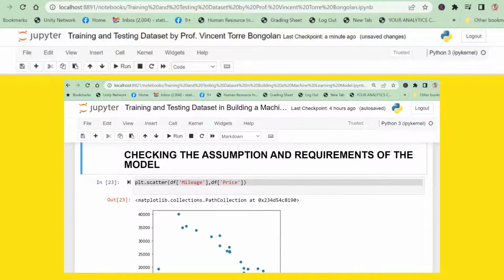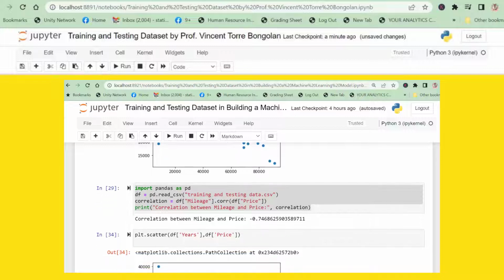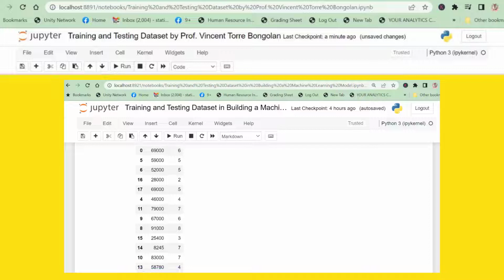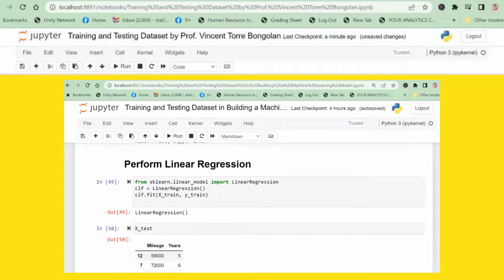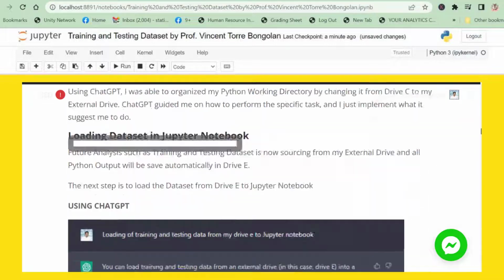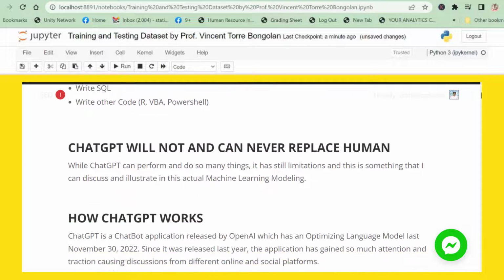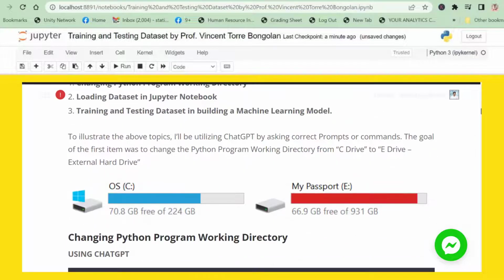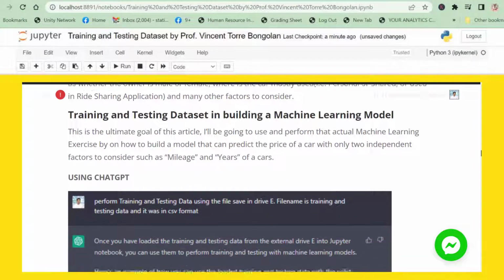Master Machine Learning Model Development: A Comprehensive Tutorial for Everyone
In this comprehensive tutorial, you'll learn how to develop machine learning models using the Python programming language.

This Master Machine Learning Model Development tutorial is designed for beginners and will take you through the entire process, from data pre-processing to modeling and evaluation. By the end of this tutorial, you'll have developed a comprehensive machine learning model that you can use in your own projects!

This is the Article so you can follow the step-by-step procedure.

Convert Script, Articles into Video. No need to think of creating a video for your contents. This AI Tool can help you.

To help you choose the best and correct keywords, you can use these FREE Tools.

To Promote your own contents, all you need to do is to create your FREE Account here and start sharing your contents, whether it is a Video or an Articles. After Uploading you’re your contents, all members will get to visit your contents. There are more than 60 thousands members are part of this FREE Platform.